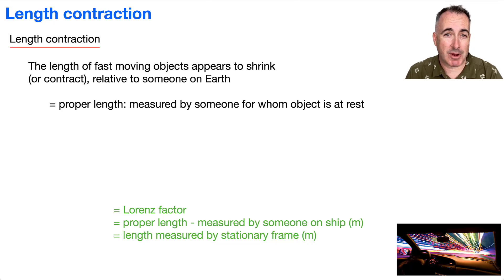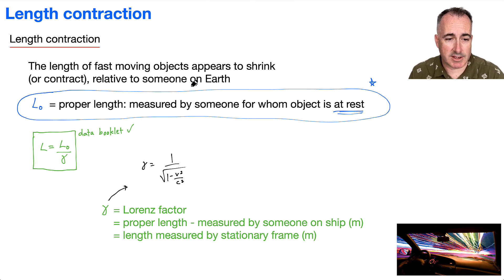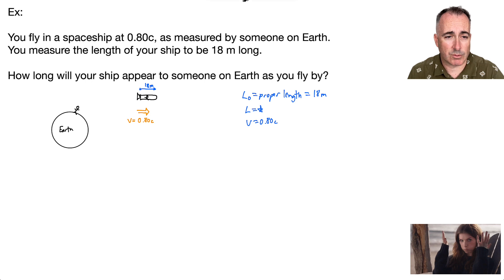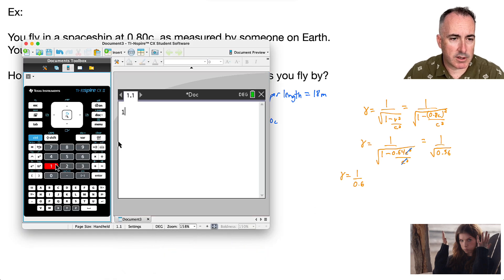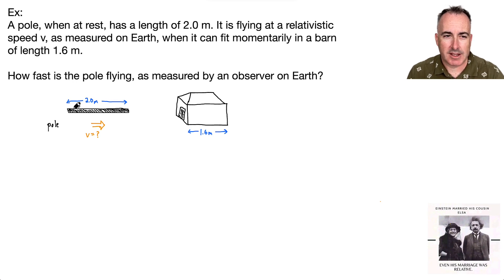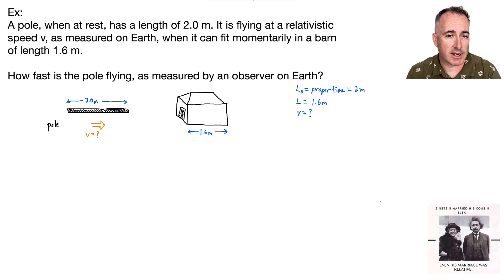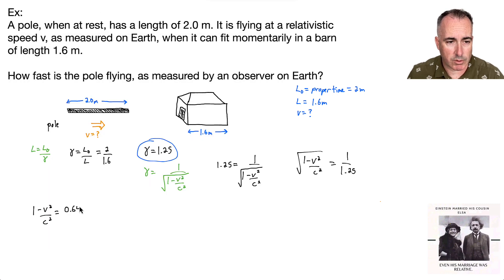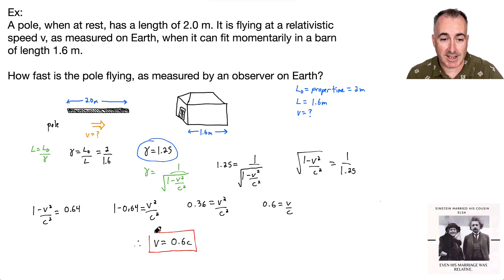A5.4 HL Length contraction [IB Physics HL]